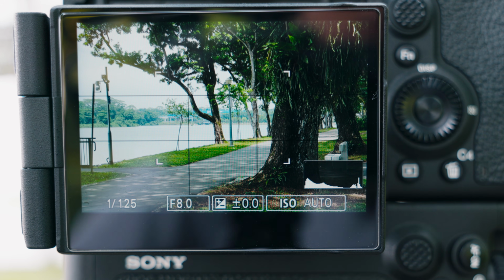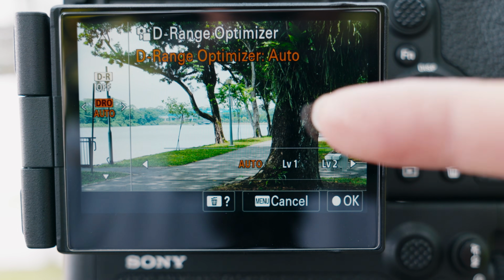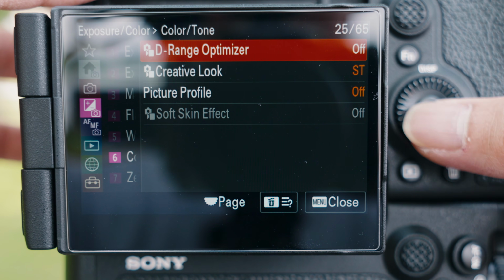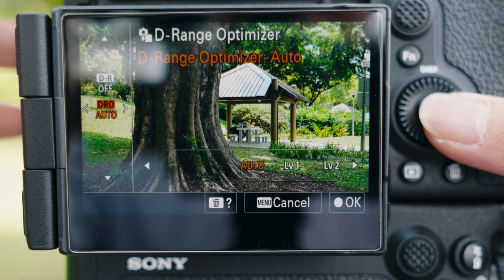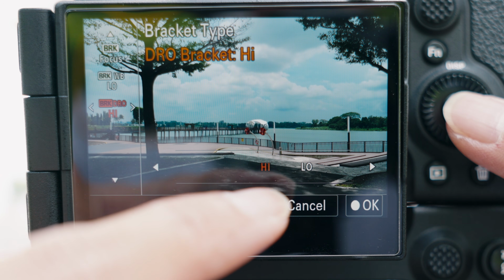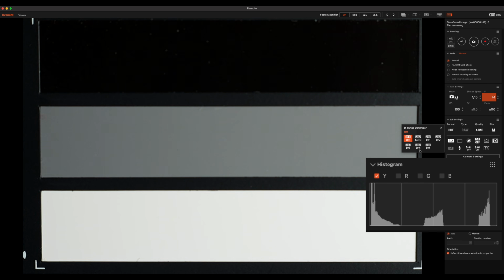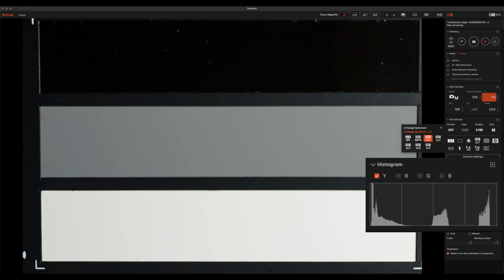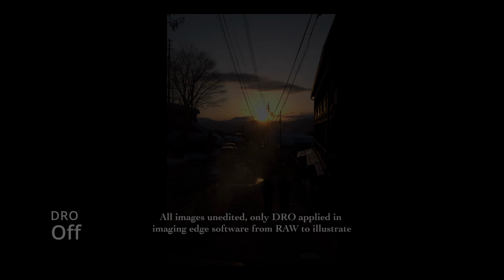Sony DRO Explained Properly: What It Does, When to Use It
Sony’s DRO (Dynamic Range Optimizer) is one of the most misunderstood Sony camera settings — and in this video I show exactly what it does, when it helps, and when it can actually hurt your image.

If you shoot Sony JPEGs, backlit portraits, or want better straight-out-of-camera results, this breakdown explains DRO Off vs Auto vs Levels 1–5, why it does NOT protect highlights, and why RAW shooters should be careful.

You’ll see real examples, menu walkthroughs, exposure tests, histogram behavior, and noise comparisons so you can finally understand when Sony DRO is useful — and when to leave it alone.

00:00 Intro – why Sony DRO matters
00:34 What DRO actually does
01:57 Real-world backlit example
02:30 Where to find DRO in the Sony menu
03:27 Off vs Auto vs Levels 1–5
04:29 Using the histogram with DRO
04:49 DRO does NOT protect highlights
05:41 Why RAW shooters should be careful
07:25 My recommended DRO settings
08:54 DRO bracketing explained
10:27 Technical deep dive: what DRO changes
13:10 Image quality test at ISO 100
14:00 Noise test at ISO 32000
14:50 Final verdict – when to use Sony DRO